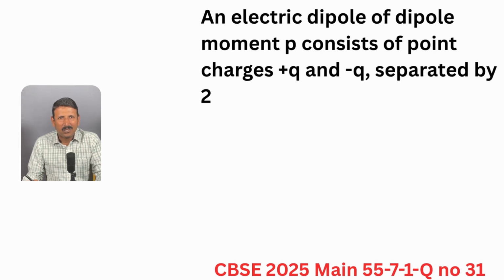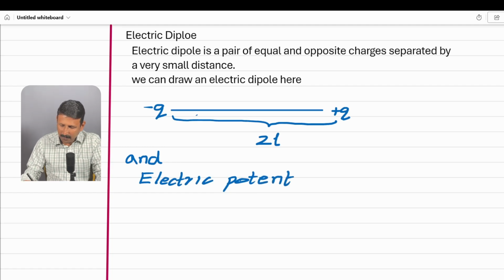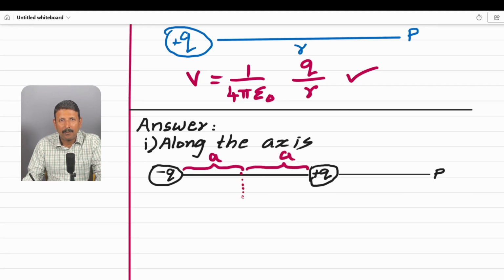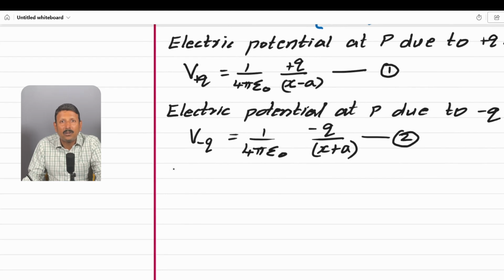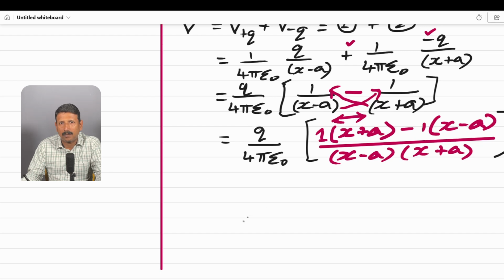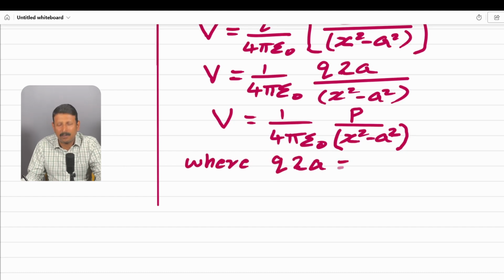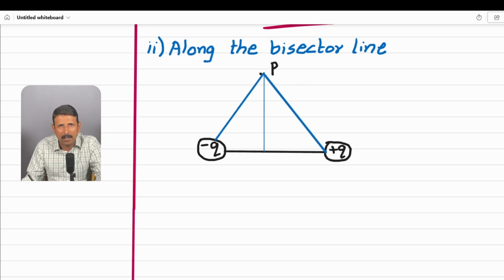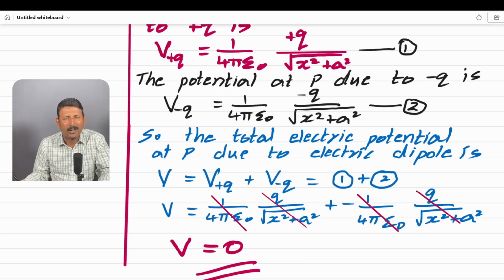An electric dipole of dipole moment p consists of point charges q and q, separated by 2a. Derive an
In this video we derive the electric potential of a simple electric dipole (charges +q and −q separated by distance 2a) in terms of its dipole moment p = q·2a at a point far from the dipole (x ≫ a). You’ll get:

• A step-by-step derivation along the dipole axis (on-axis point) — show how the potentials from each charge combine and simplify using binomial expansion.
• A clear derivation for a point on the bisector (perpendicular) — how geometry changes the result and why the potential differs.
• Physical interpretation of the results and when the dipole approximation is valid.
• Quick practice problems to try after watching.

What you’ll learn:

How to express potential using dipole moment p.

Differences between axial and equatorial (bisector) potentials.

When and why the dipole approximation (x ≫ a) is used.